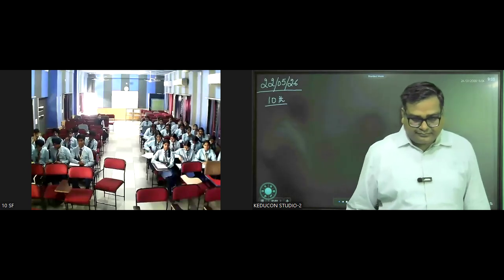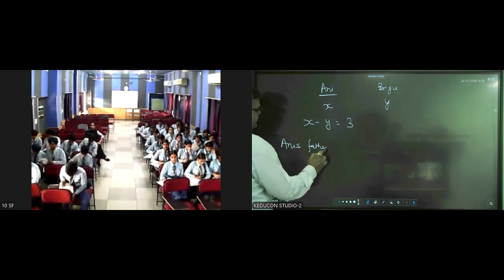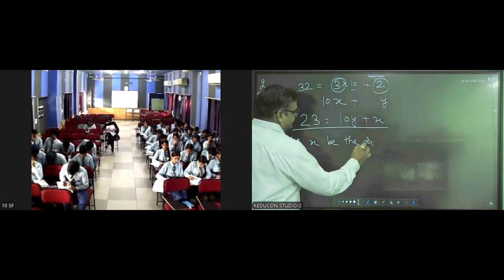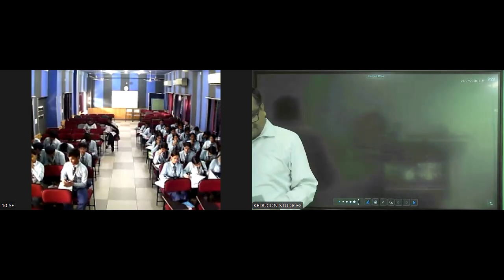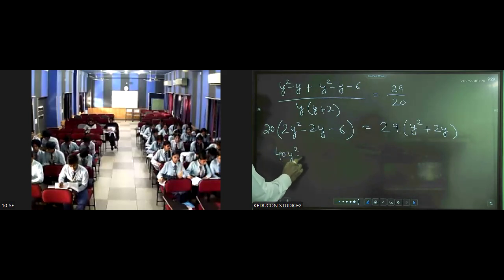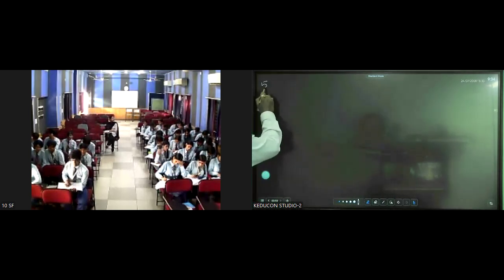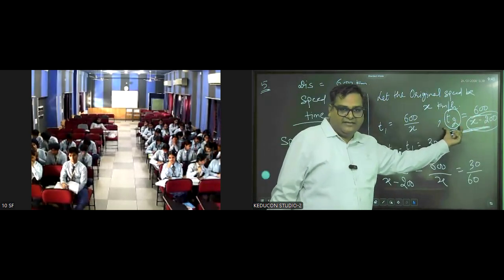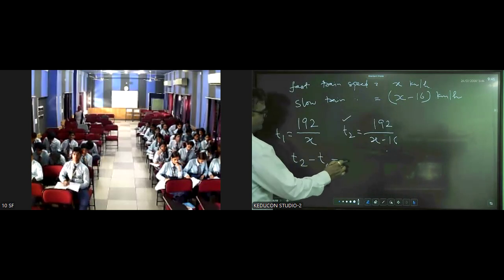22 05 2026 class 10 oxford maths Brilliant